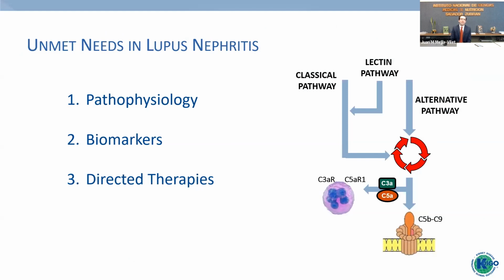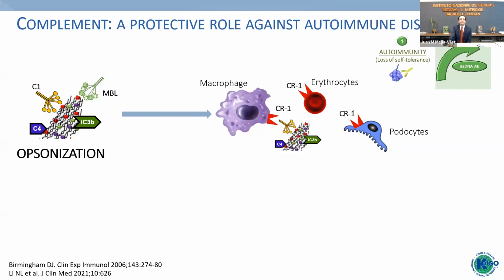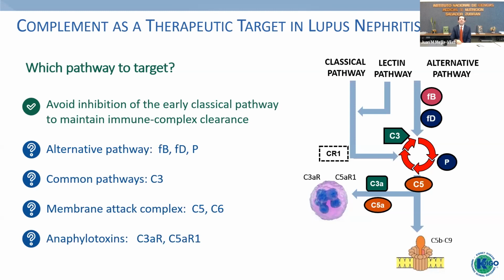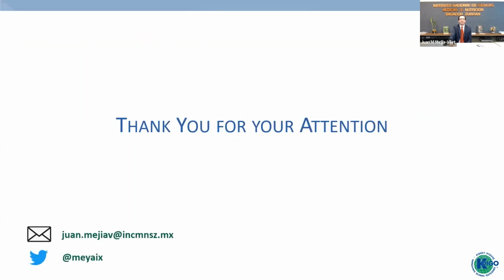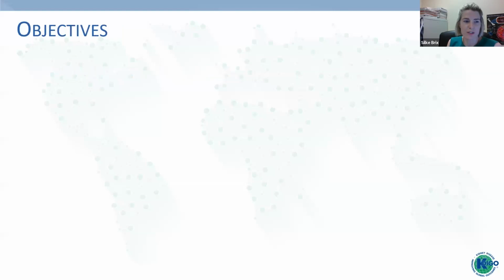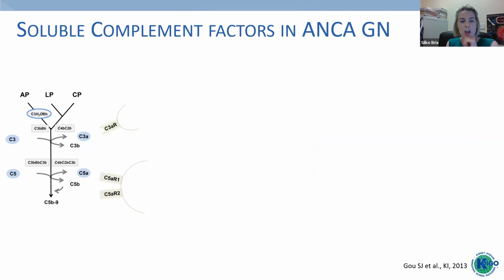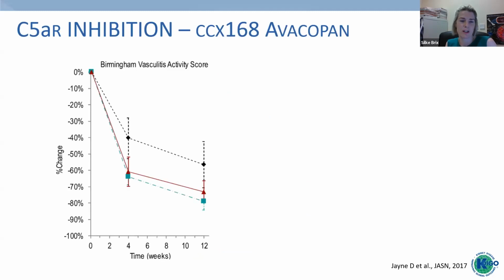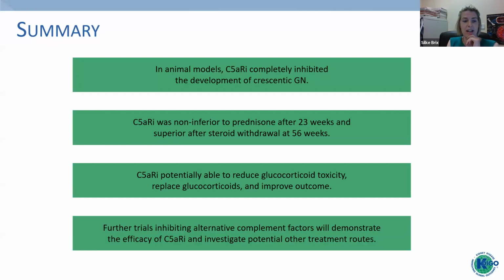KDIGO-ISN Webinar on What’s New in the Management and Treatment of GN: A look at ANCA and LN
The second episode of the ISN-KDIGO Webinar Series looks at What’s New in the Management and Treatment of Glomerulonephritis: A look at ANCA and LN.

The complement pathway exerts a central role in the pathophysiology of several glomerular diseases. In lupus nephritis (LN), the complement pathway has been studied for its pathogenic role, its potential as a disease biomarker, and as a therapeutic target. This webinar will briefly approach these aspects and the role of complement research to improve outcomes in lupus nephritis. ANCA will also be a focus of this webinar. Anti-neutrophil cytoplasmic antibody (ANCA)-associated vasculitides (AAV) are multisystem disorders resulting in irreversible organ damage. Multiple immune participants contribute to the pathogenesis. The loss of self-tolerance results in the production of ANCA. In humans, therapeutic targeting of C5aR has now demonstrated non-inferiority compared to glucocorticoids and has the potential to be a paradigm changing therapy in AAV. The aim is to personalize management in AAV to improve patient and kidney outcomes.

This webinar series was developed with support from Novartis.